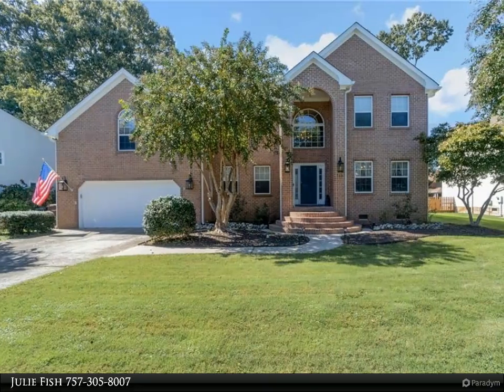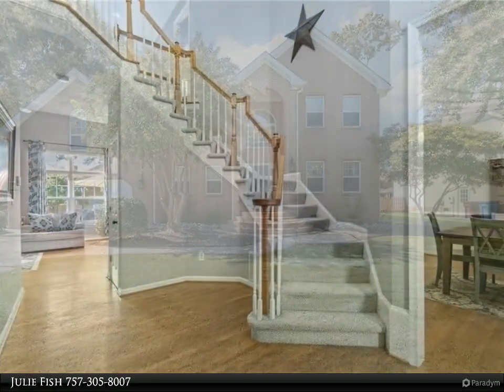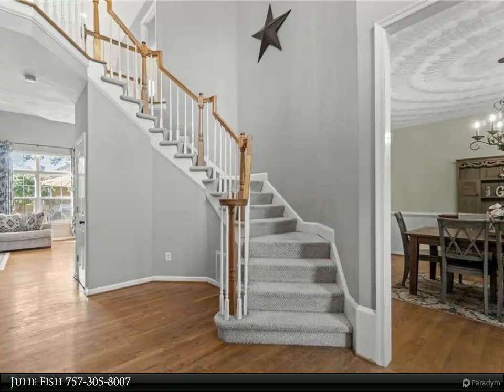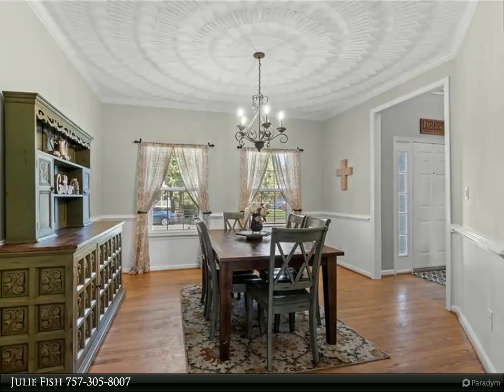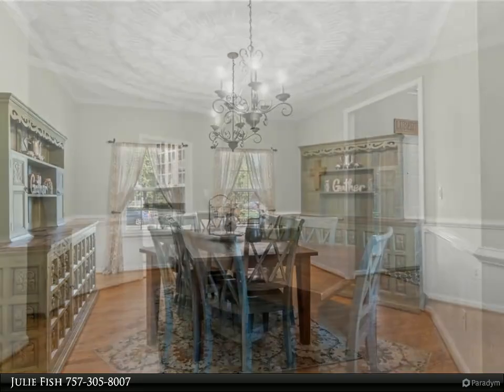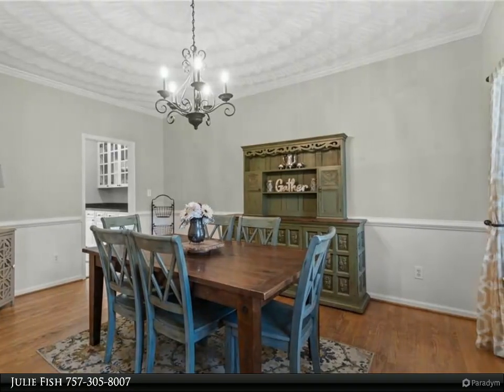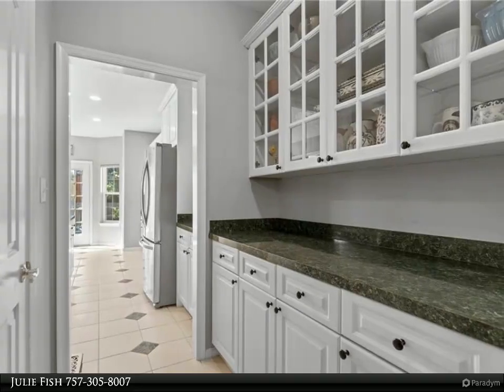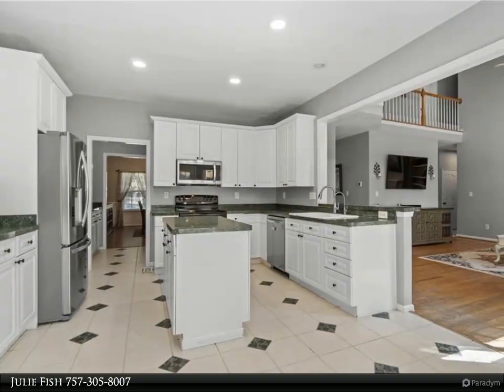Homes for Sale - 744 DENHAM Arch, Chesapeake, VA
Discover this charming brick-front home in the desirable Etheridge Lakes neighborhood! The layout features a home office and formal diningroom, perfect for gatherings. A butlers pantry connects to a bright kitchen with white cabinets, an island, and a cozy breakfast nook. Thefamily room boasts cathedral ceilings, built-in cabinets, and a gas fireplace ideal for relaxation. The first floor includes a bedroom, fullbathroom, and laundry room. Upstairs, the spacious master bedroom features tall ceilings and double closets, leading to a large masterbathroom. The FROG can serve as a fifth bedroom, playroom, or loft. Recent updates include new gutters, a pool cover, and a new pool liner in2022, plus an updated HVAC system and roof. he fully fenced backyard features an in-ground pool, deck, and paver patio great forentertaining 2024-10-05

3 full bath

Julie Fish
Berkshire Hathaway HomeServices RW Towne Realty